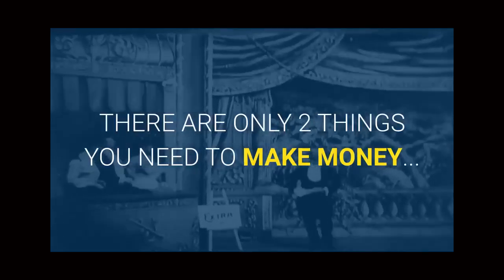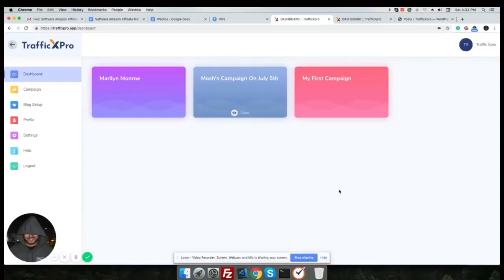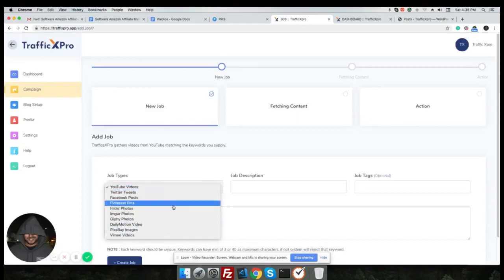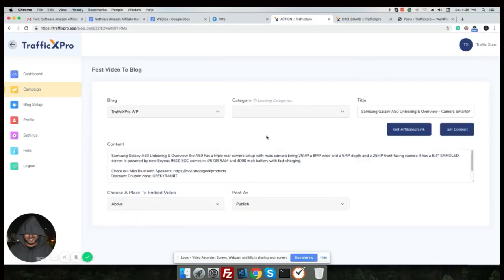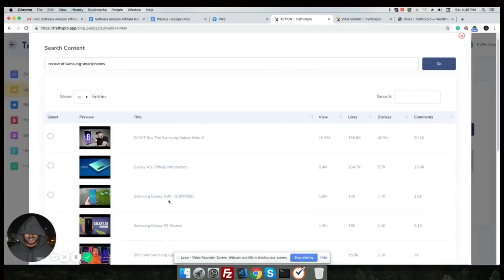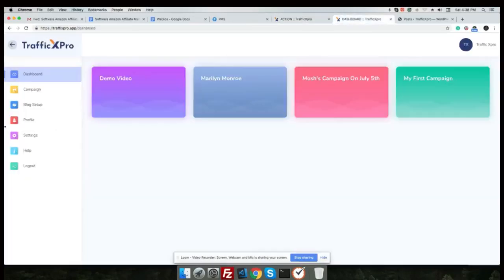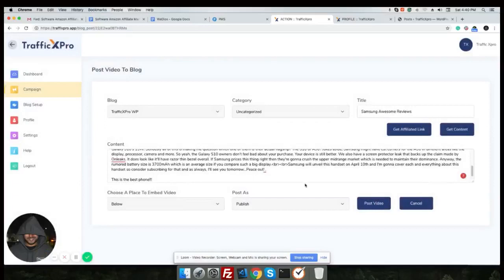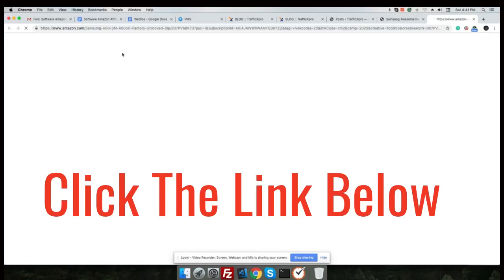TRAFFICXPRO Review Demo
The first intelligent video creator that does all the hard work for you.

THE ULTIMATE YOUTUBE SEO CHEAT-SHEET
15 Simple Tricks Elite Marketers Use To Consistently WIN Traffic-Pumping No.1 Rankings With Video…

Youtube Video Ranking App Tube Rank Machine 2.0 Automatically rank videos to the top of Google and Youtube,